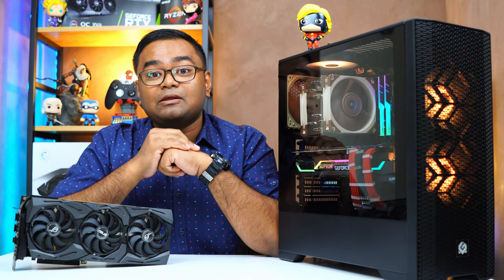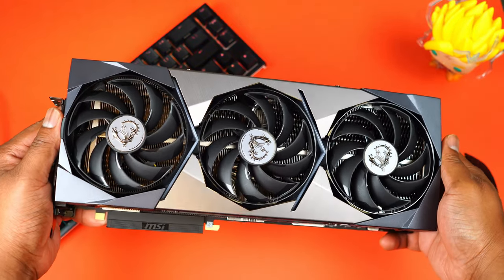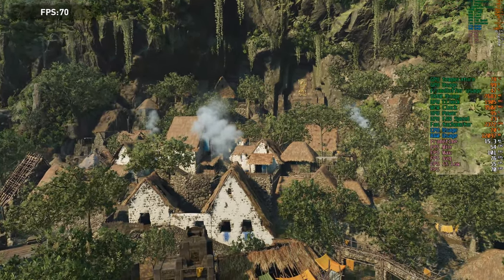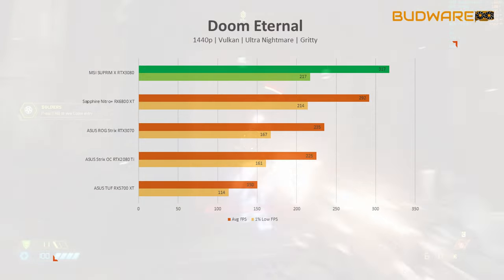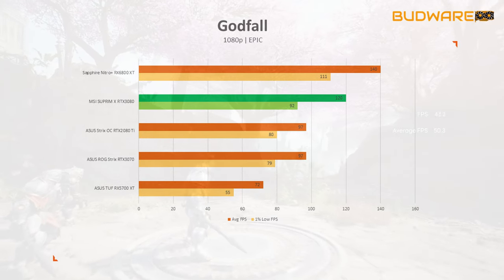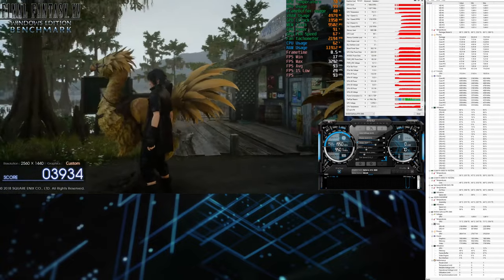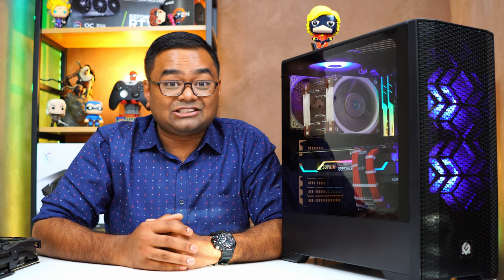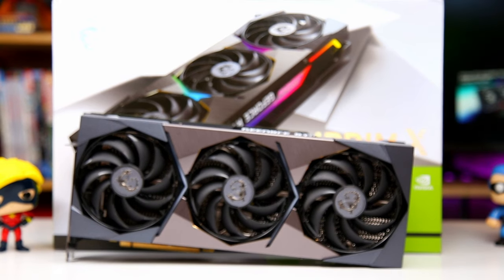REVIEW: MSI GeForce RTX 3080 SUPRIM X 10G REVIEW!! How good is it? 10 Games Benchmarked!!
Finally I have managed to spent some time with this GPU to get this review out for you guys. There are lots of good things and a few gotcha's on this MSI RTX 3080 iteration. The cards looks awesome however the cost is a factor. Do watch the entire review where I have explained all the details and gotcha and why at times I was disappointed.

Anyways hope you like this review and please do watch the review in full.

00:00 - Introduction
00:58 - MSI SUPRIM X GeForce RTX 3080
01:45 - What's so special?
02:22 - SUPRIM X Design
03:45 - Test Rig introduction
04:03 - Shadow of The Tomb Raider Results
06:01 - Cyberpunk 2077 Results
06:42 - Dirt 5 Results
07:21 - Doom Eternal Results
08:06 - AC Valhalla Results
08:34 - WatchDogs:Legion Results
09:19 - F1 2020 Results
09:32 - Metro Exodus Results
09:45 - Death Stranding Results
09:59 - COD-Warzone Results
10:14 - Control Results
10:28 - GodFall Results
10:40 - Productivity Results
11:15 - Synthetic Bench: 3D Mark Results
11:40 - GPU Clock Discussion
12:09 - Power Draw Discussion
13:00 - Getting Cheeky on Power Draw ^_^
14:01 - Thermals
15:17 - Noise profile
15:46 - Conclusion
16:35 - Why should you buy or pass?

Test System Configs:

Processor: AMD Ryzen 9 5900X
CPU Cooler: Noctua U12A
Motherboard: MSI MAG X570 Tomahawk
RAM: G.Skill Trident Neo 3600MHz CL16
SSD1: ADATA SX8200 Pro 2TB M.2 SSD
SSD2: Samsung QVO 860 2TB SATA SSD (Alternate)
Power Supply: EVGA 1000G3 1000W PSU
Case: MetallicGear Neo Air
FANs: MetallicGear Skiron
Noctua NF-P12

GPU On Review Here -
MSI RTX 3080 Suprim X 10G

US:
MSI GamingX Trio Amazon